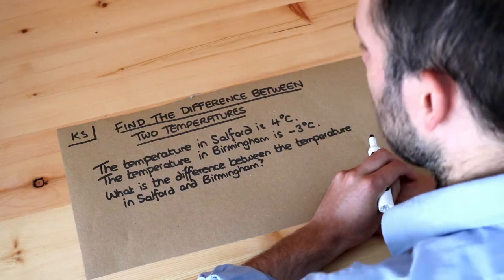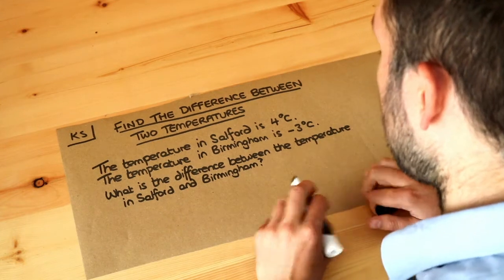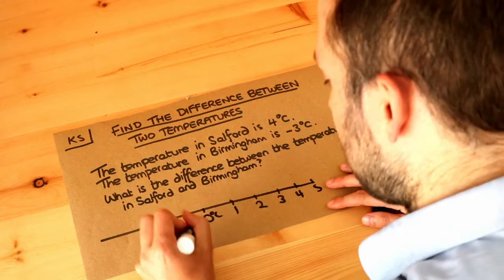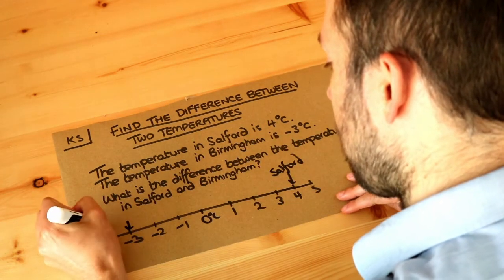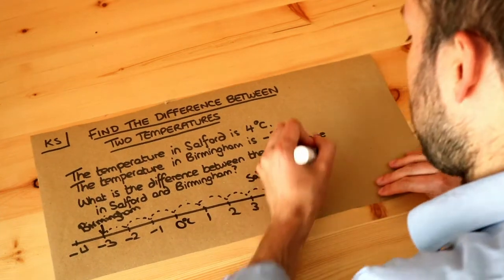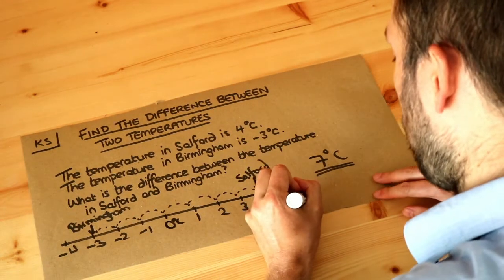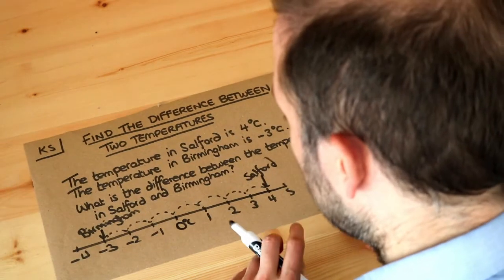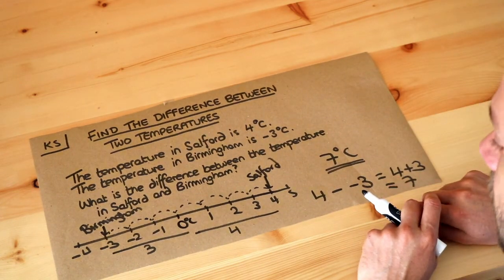Key Skill - Find the difference between two temperatures.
"Find the difference between two temperatures."